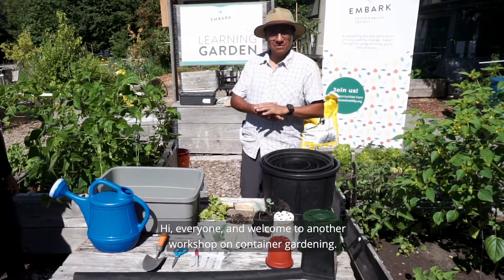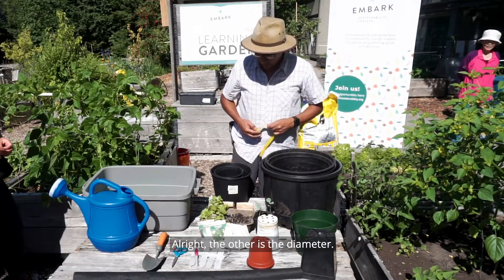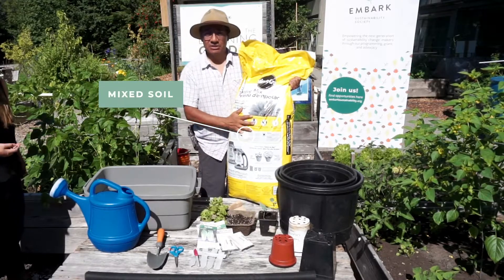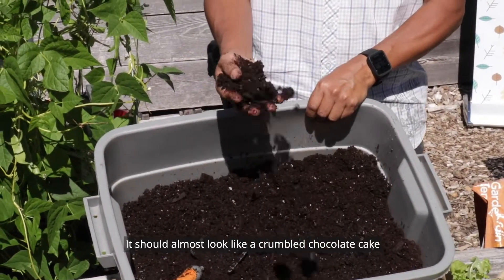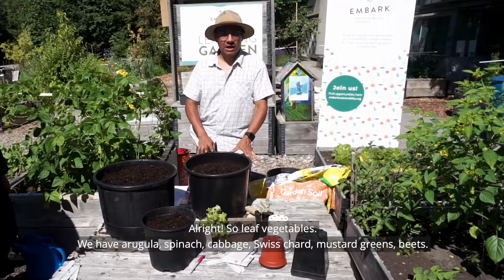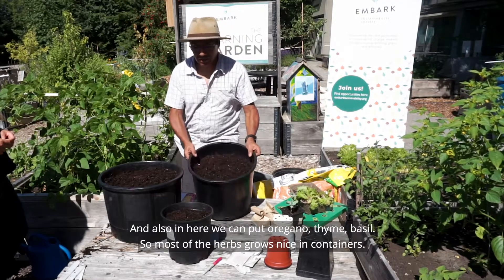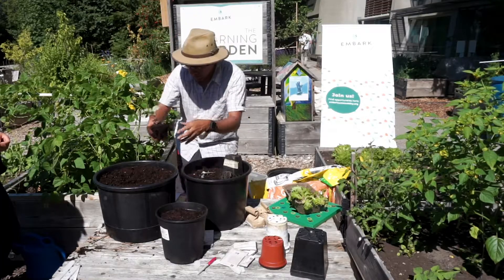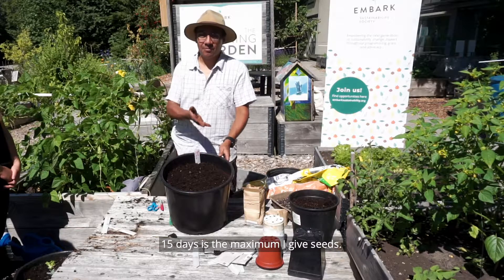Garden Workshop - Planting in Small Spaces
We're excited to introduce Embark's first virtual garden workshop!

You're invited to join Pablo Vimos, Master Gardener and Embark's Garden Coordinator, to learn all about planting and growing in small spaces!

Bring a pen and a notebook to the computer and be ready to scribble down all the tips and tricks you'll need to master how to plant in small spaces. If you want to plant-along, this is what you'll need:

x Hand trowel
x Pots and gardening fabric
x Seeds of your choice
x Potting soil
x Full watering can

Pablo Vimos
Our facilitator Pablo has over 10 years of gardening experience. He is a Master Gardener, ecologist, and facilitates learning garden sessions for students of all ages.